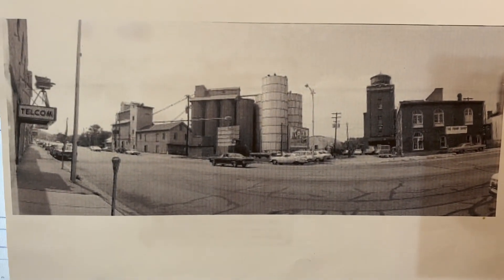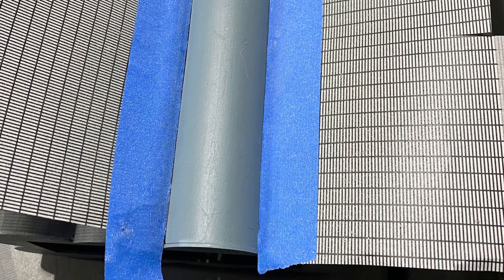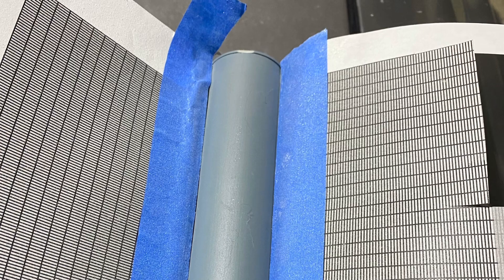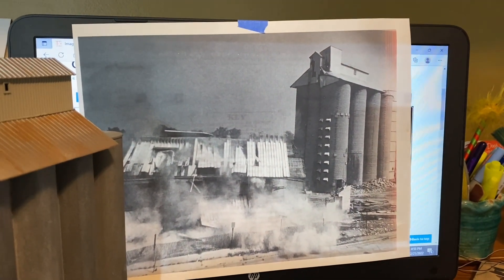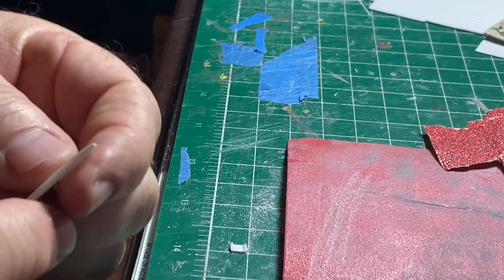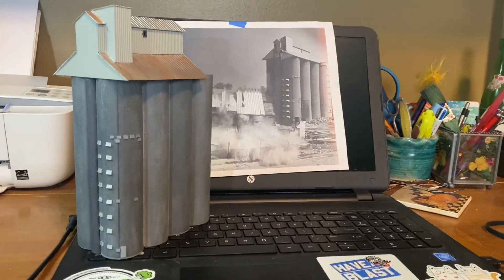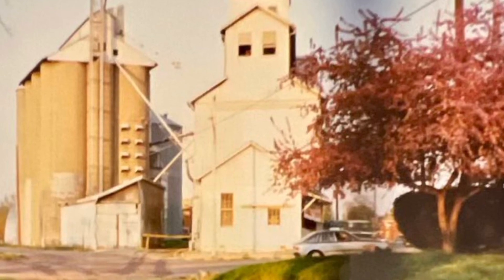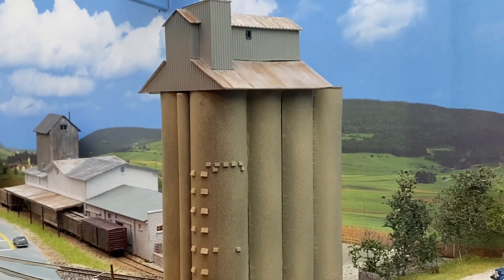Building my next project Part 3: concrete silos at Standard Elevator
Using a cement plant kit as the base, I try to duplicate the concrete silos at Standard Elevator.